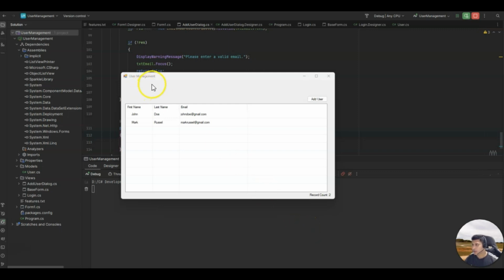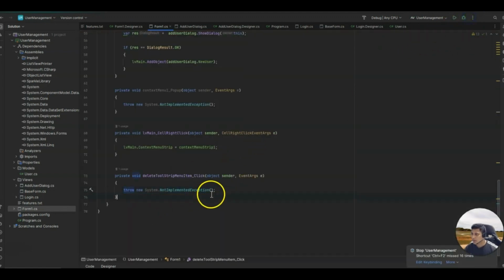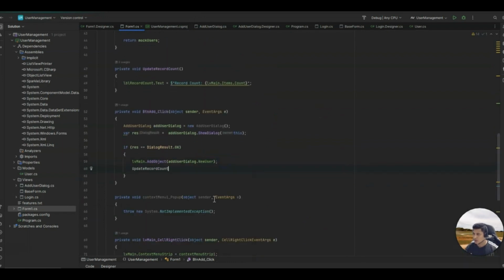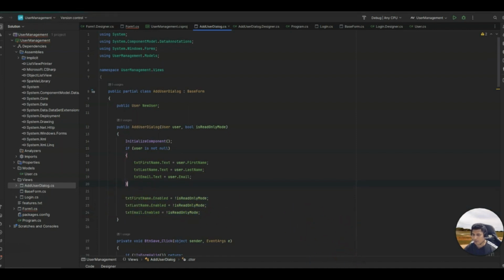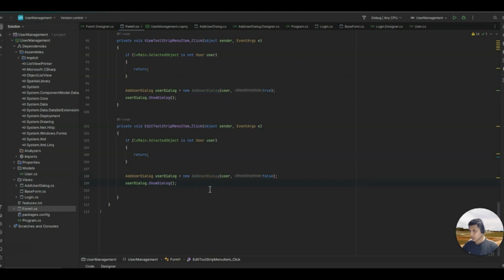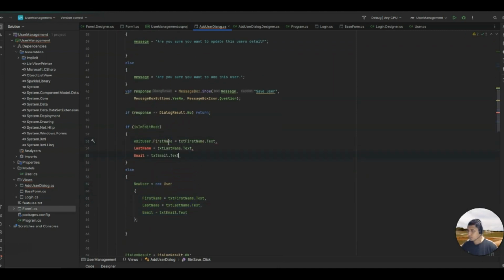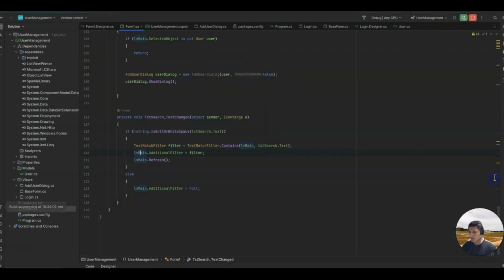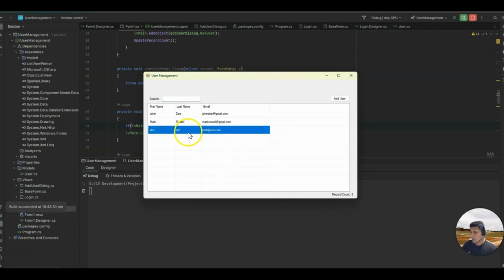Win Forms - User Management Part IV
This is the continuation of our multi-part series. In this video, we enhance our user management program by implementing a CRUD operation.

Technology used: Dot Net, C# and Win Forms